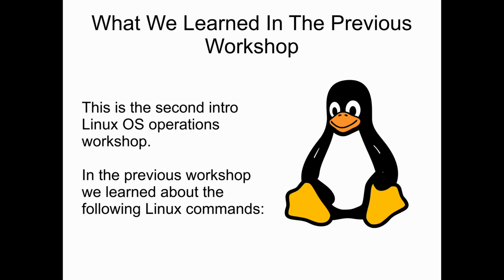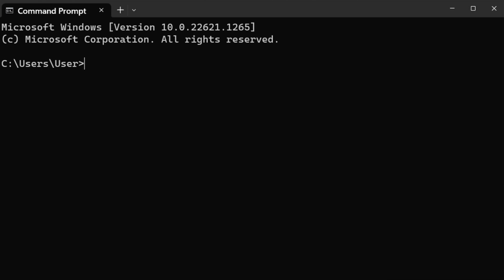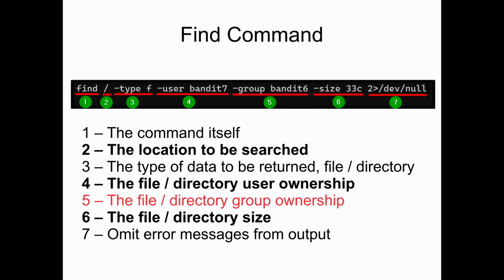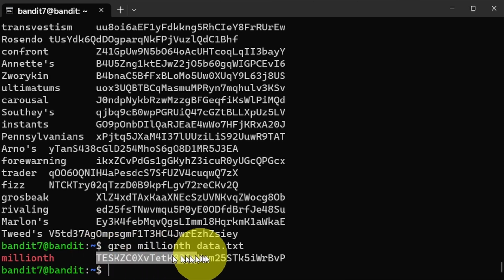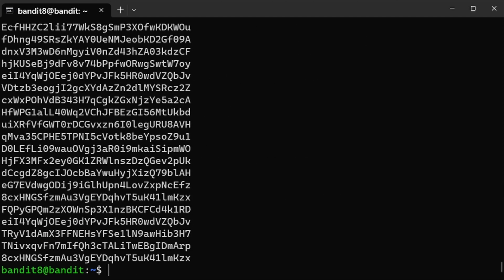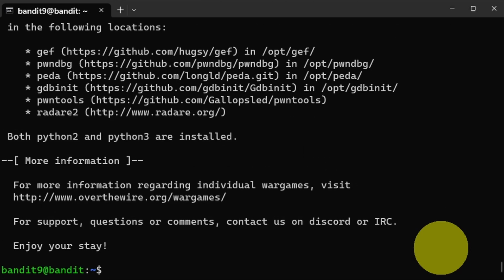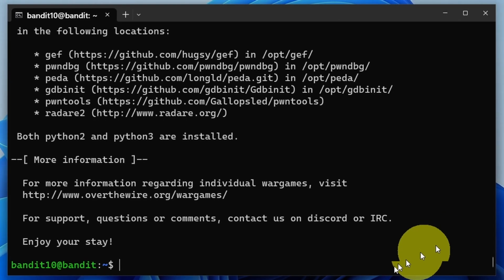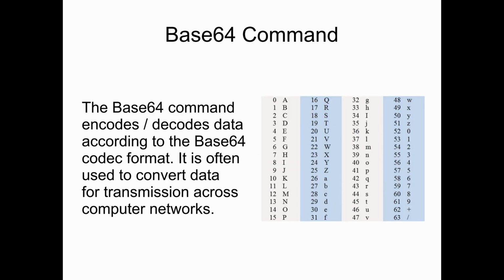HackerFrogs AfterSchool - Linux OS Operations Workshop 2 - Overthewire - Bandit CTF Part 2 of 2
This workshop teaches more Linux command-line basic commands and concepts, including the following:

find, grep, sort, uniq, base64, strings, CLI command piping

TIMESTAMPS
00:00 Intro
00:11 Previous Workshop Review
02:01 Part 1 - Bandit 6
05:43 The Find Command
08:05 Part 2 - Bandit 7
08:49 The Grep Command
10:20 Part 3 - Bandit 8
10:58 The Sort Command
11:20 The Uniq Command
11:55 Command Piping
15:46 Shameless Self Promotion
16:20 Part 4 - Bandit 9
17:12 Binary Data and Text Strings
17:35 The Strings Command
19:35 Part 5 - Bandit 10
20:08 The Base64 Command
22:00 Summary
23:19 Outro

The next workshop in this series can be found here:
Linux OS Operations Workshop 3 - TryHackMe - Linux Fundementals Part 2:

This HackerFrogs workshop makes use of the Bandit CTF game hosted on the overthewire.org website.

This channel is not associated with the overthewire.org website.

Extra Credit Exercises
The TryHackMe platform has a series of education modules covering basic Linux operations. Try completing part 1 of this series:

Extra Research
The following articles have more information about the topics discussed in this workshop: